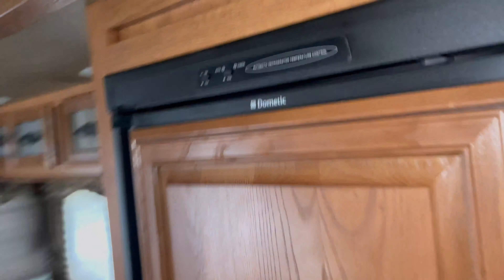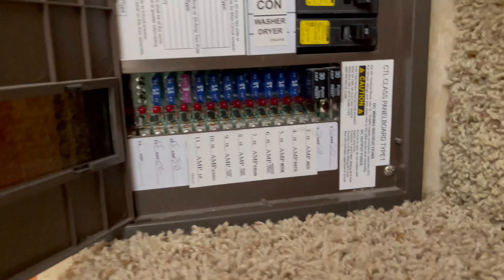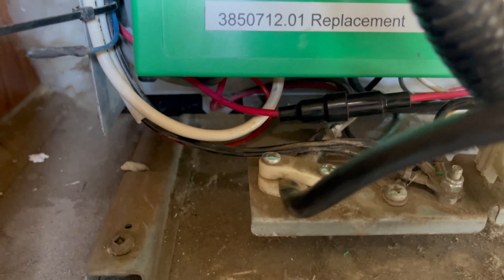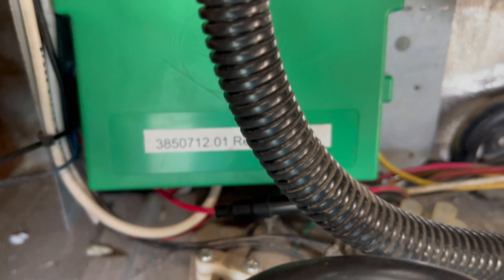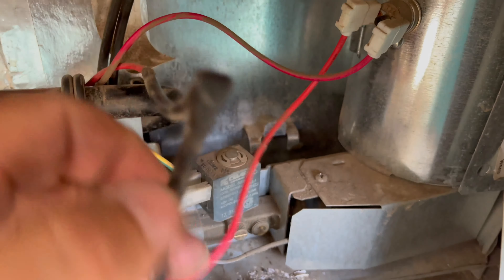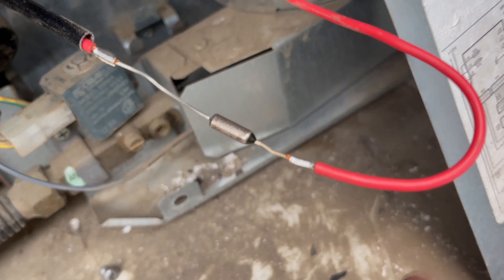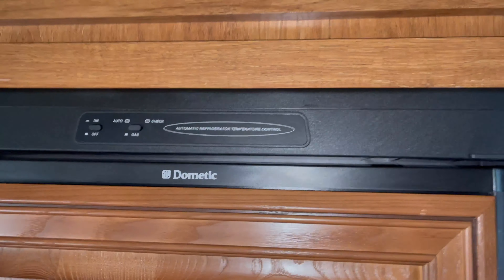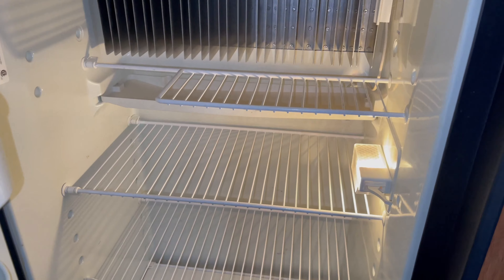Dometic Fridge Fix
Trouble shooting and fixing a Dometic refrigerator.
The fridge wouldn't come on at all. No lights, no noise, nothing.
The problem wound up being a blown thermal fuse. I found this pack of 10.

The Youtube video that led me to find the problem was this one:

Before I saw this I was at my witts end. I couldn't think of anything left to test.